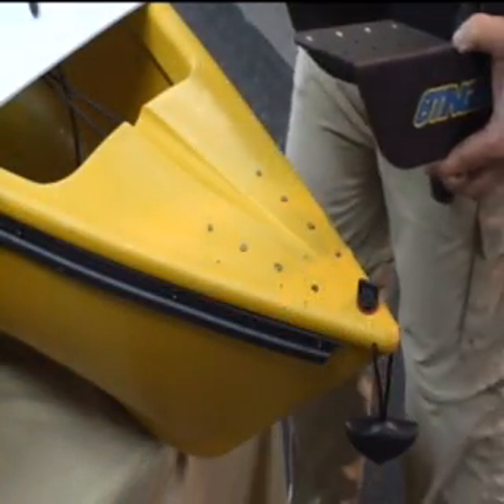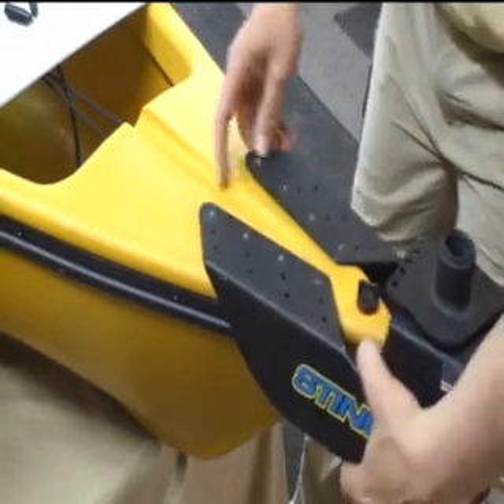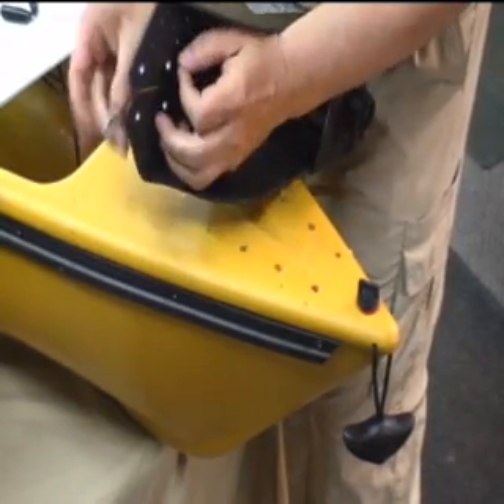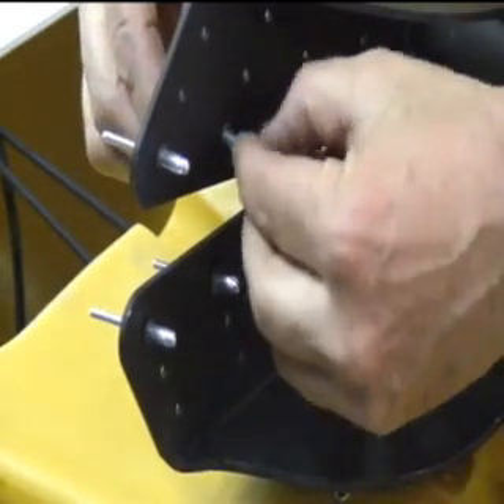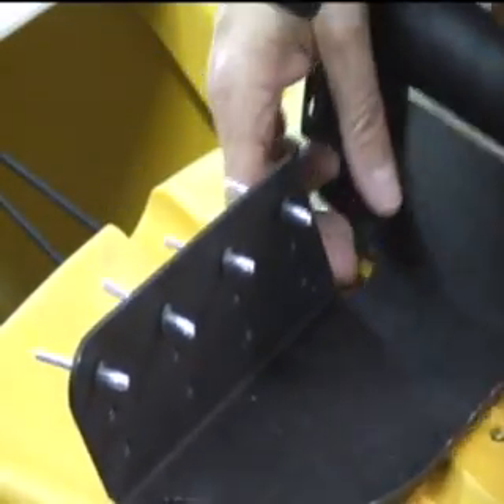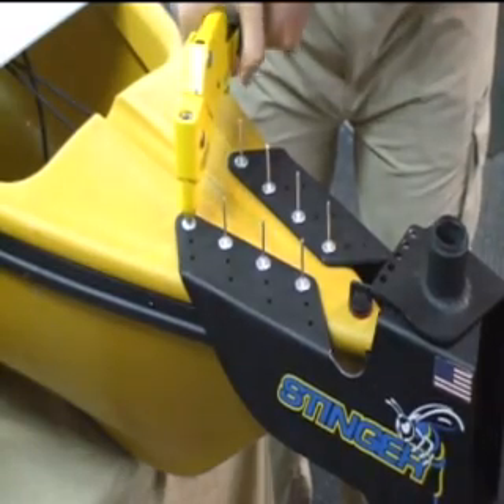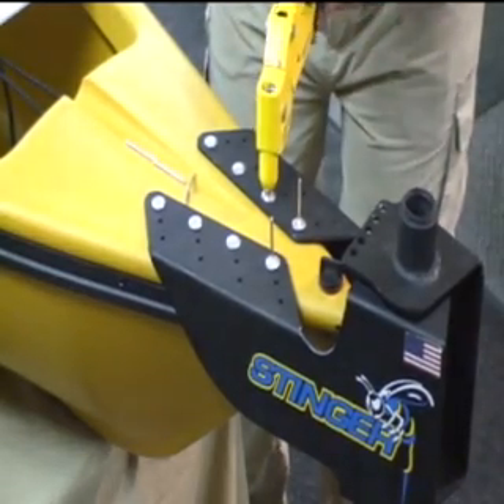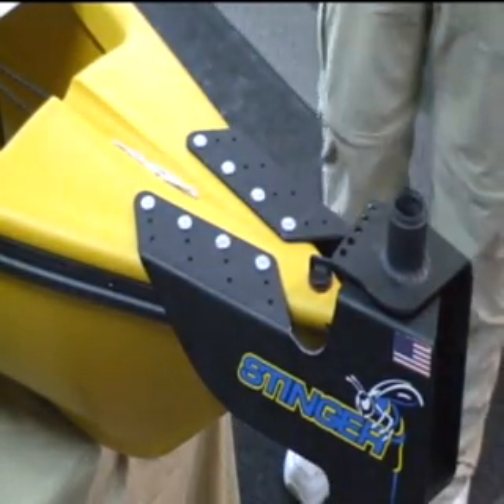Stinger Bracket Installation with Aircraft Rivets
Step by step process for installing the Stinger Bracket using Aircraft Rivets